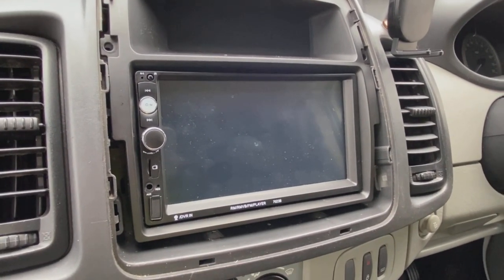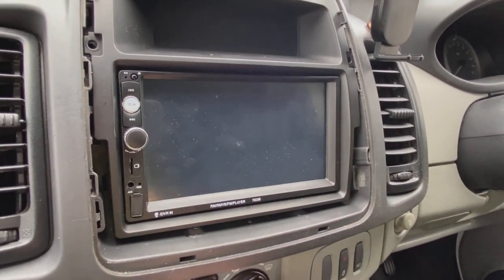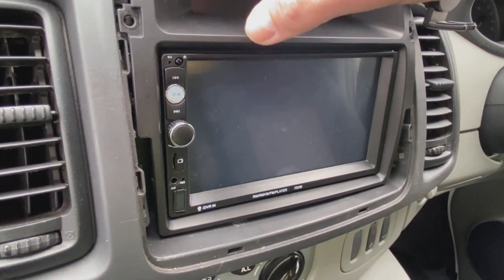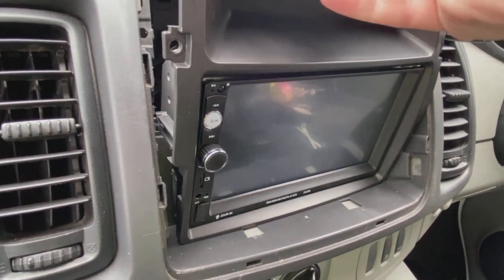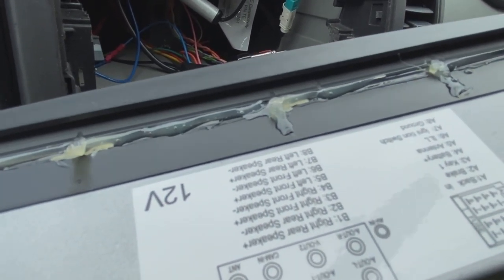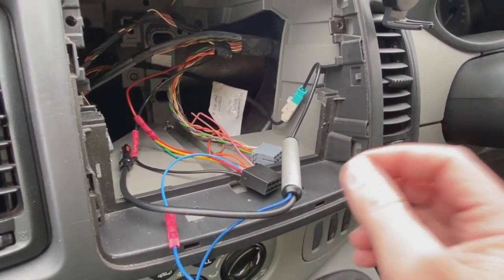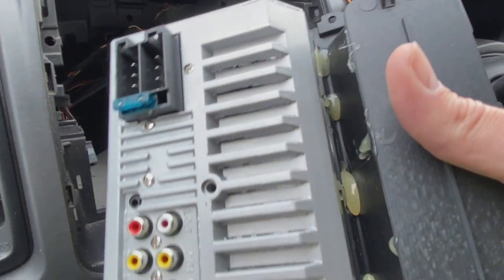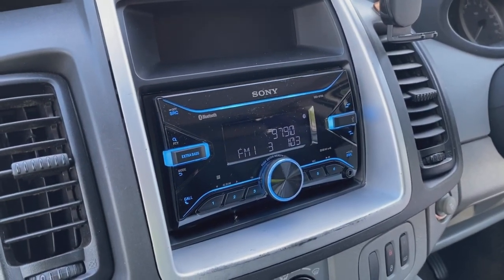How NOT to fit an aftermarket radio in a Vivaro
Professional audio installation company fitted this.